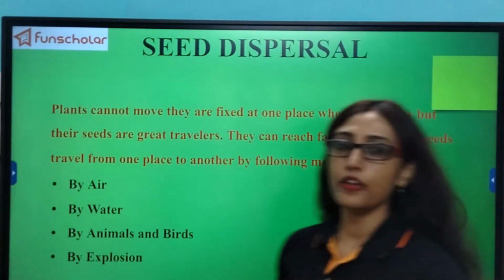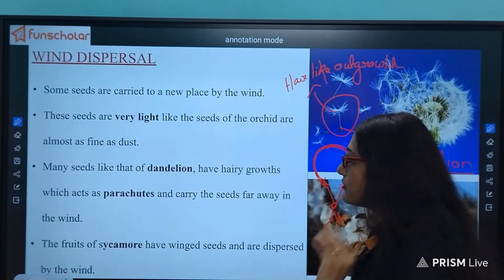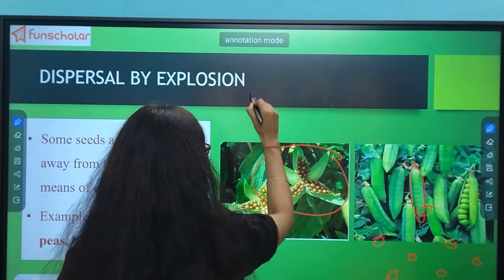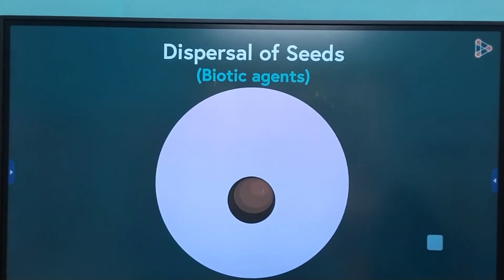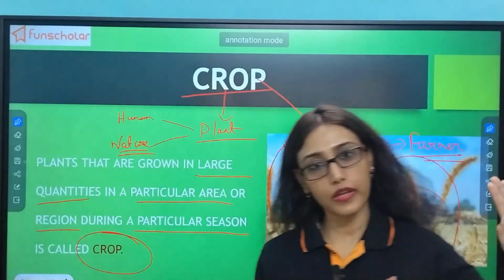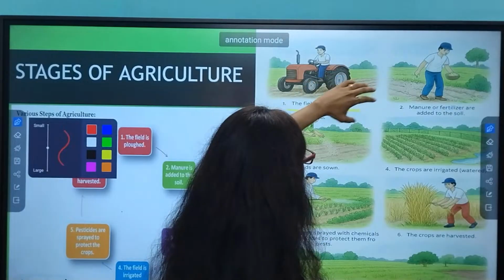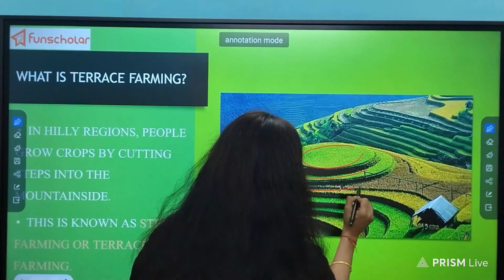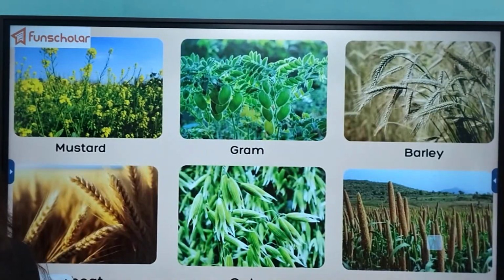CBSE Class 5 Science - Plant Reproduction - Lecture 3